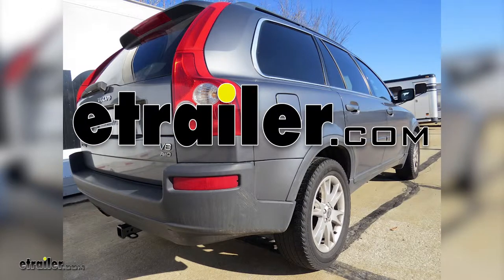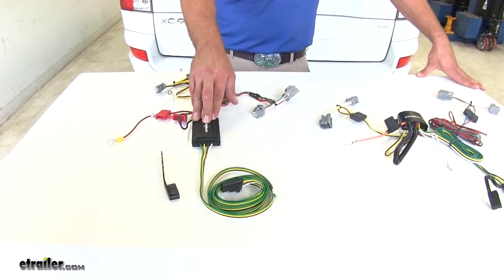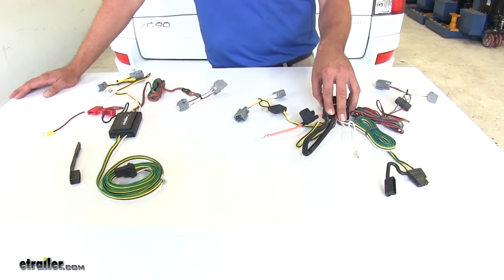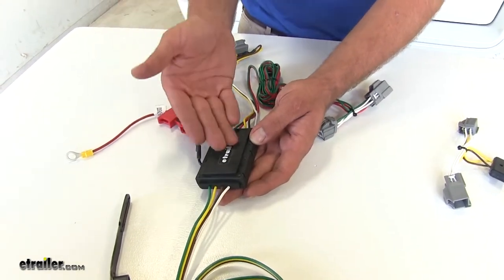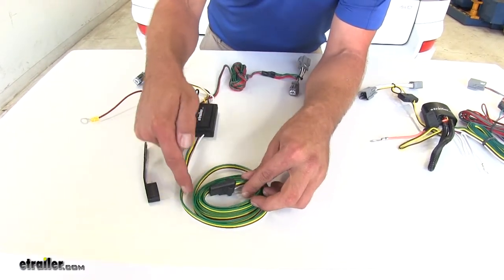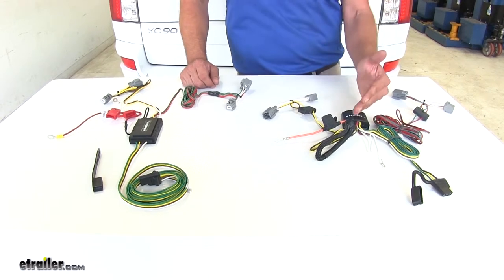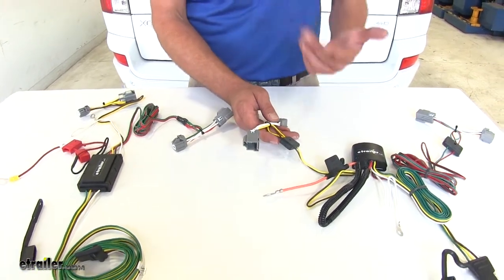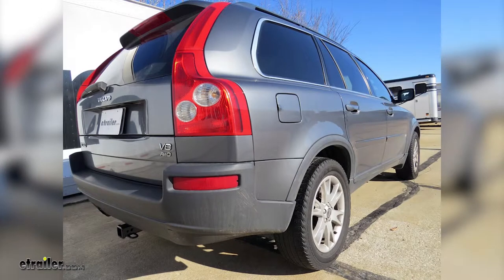etrailer | Best 2005 Volvo XC90 Trailer Wiring Harness Options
Speaker 1:          Today we're going to be taking a look at the best custom fit vehicle wiring options for the 2005 Volvo XC90. Now here are what our wiring harnesses are going to look like when you pull them out of the packaging. Now the biggest differences you're going to see between the two kits I think are going to be reliability and power output. Now both of these converter boxes are going to give us the level of power that we're going to need for any standard size trailer. If you get into a trailer that has a lot of incandescent lights on it, the CURT's probably going to be the way to go. It offers three amps per turn and brake signal, so three amps for the left, three amps for the right, and it gives us six amps for our running light circuit.

With the Tekonsha we've got 2.1 amps going to the left turn and brake and the right turn and brake and we've got 5.6 amps going for the running light signal. Now like we said, that should be more than enough to power any trailer with any number of LED lights or just the standard amount of incandescent lights. But if you do get into a larger enclosed trailer, maybe it's got a bunch of lights all the way around it, the CURT's going to give us a little bit more power output.Now as far as reliability and dependability go, the Tekonsha in our experience holds up better. If this gets knocked around a little bit or beat up a little bit, we're not going to have to worry about any malfunctions. You can see inside, while they do use surface mount technology just like the CURT, this has a potting material.

That holds that circuit board from bouncing around or shaking around just like a rubberized, kind of an epoxy material. Whereas the CURT, the circuit board's going to float in the middle with the two outsides pressed down. That security from that potting material, that rubberized material that can absorb shock and things like that, doesn't exist here. Typically, if we have a wiring failure and we have to put in a new wiring kit, it's because the box has failed, and it's typically a CURT product.Now the reason you're going to want to use something like what we have here today versus just wiring it right directly into your taillights is because of the module boxes that are provided with the kit. These module boxes protect your vehicle.

You can see each of these has the four-pole flat trailer connector. Gives us right turn and brake, left turn and brake, running lights, and ground. If our trailer we're to have a short, that short would be sent through this wiring. Once it gets to the box, it stops it at that point. It doesn't allow that to then transfer into your vehicle's wiring system.

That can save you a lot of headaches down the road.Also with the module box, these are stand-alone powered. You can see we've got our 12 volt power wire that will connect in an easy to get to location in the back of the Volvo. That powers our converter. That power that we're drawing is going to be sent through to the trailer. We're not going to be drawing any extra power through our vehicle's lighting system. It's going to get it all through the converter box. This is a great way to protect your vehicle in a couple of ways, one from trailer shorts and the other from overloading the wiring system.Now both wiring kits are going to install exactly the same almost. Each of them will have the power wire that's going to go right to the fuse panel in the back of the vehicle. It's very easy to find. Both of them are going to have a ground wire that we want to connect. Other than that, it's just a matter of placing the t-connectors between the back of the taillight housing and the factory plug. That's where it gets its name, is a t-connector. We never have to change or modify any of the vehicle's wiring at all. If you had to remove this from the vehicle, you could remove it completely and there'd be no evidence of it ever being there.We can sum it up really quickly for you. If you have a very large trailer that has a lot of lights on it and you need a lot of power, the CURT's going to be the way for you to go. However, if you're using just a standard trailer that has just standard lights or a bunch of LED lights on it, as long as it's a normal setup with